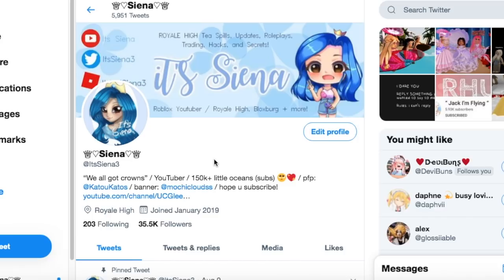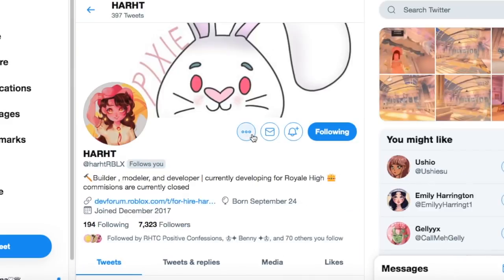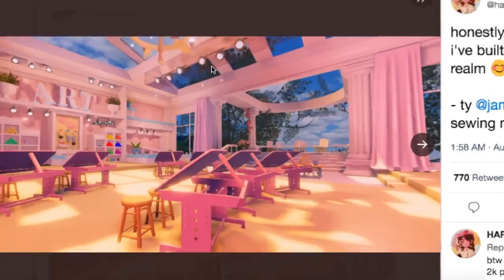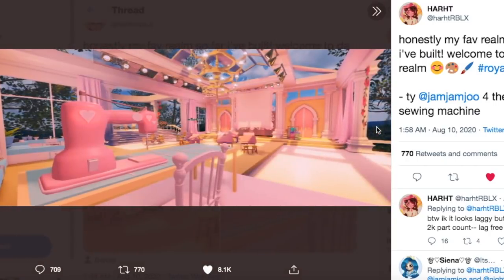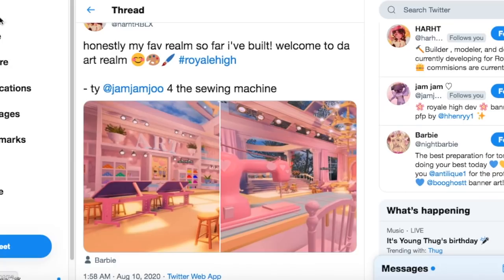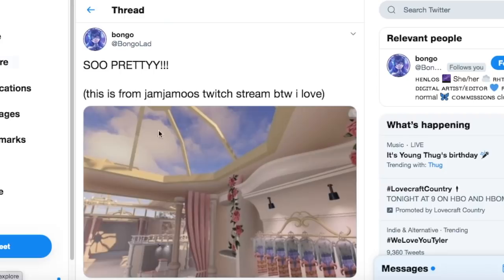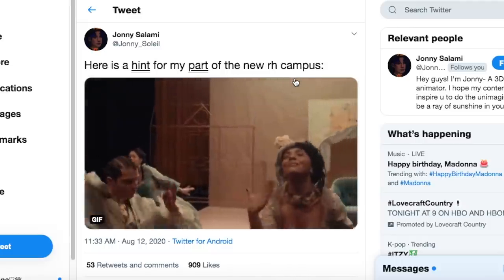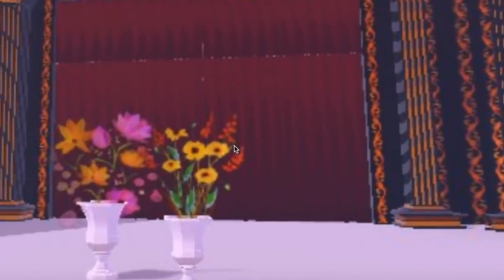MINI-GAMES, NEW classes, REALM coming SOON! // Roblox Royale High TEA and LEAKS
I can't wait to see all of these classes and the entire new high school! All these leaks are so gorgeous and seeing everything come together is amazing. Make sure to CHECK BELOW for ALL THE TIMESTAMPS and jump straight into certain updates and tea.

♡Jump straight into it!♡
Intro and more- 0:00
ART CLASSROOM - 1:03
MORE Mini-games - 3:04
HUGE dressing room - 4:15
Clothes in the DRESSING ROOM - 6:07
UPDATED gym - 6:35
Basketball MINI-GAME - 7:07
more leaks on GYM - 7:20
MEET and GREET REALM (4 Themes) - 8:07
- dark/cave area - 9:22
- ocean/underwater section - 10:00
- fruity/pink section - 10:21
THEATER class! - 10:43
LOCKERS - 11:44
NEW books! - 12:26
outro - 13:20

SECRETS in the TRADING HUB! GLITCH onto the roof, become a ghost & MORE //Roblox Royale High SECRETS

Intro made by Yuuna (She's sooo talented)
Greenscreen editing: editing by matthieu

Tysm for the love and support guys! I can't believe that we hav over 125k it's unbelievable! Before I know it I will have 150k ahhhhh, tysm lil oceans. I Love You all so much! oceanarmy 💕 You guys make me wanna post videos and make good content. ❤️

If you got to the end of the video and the description comment